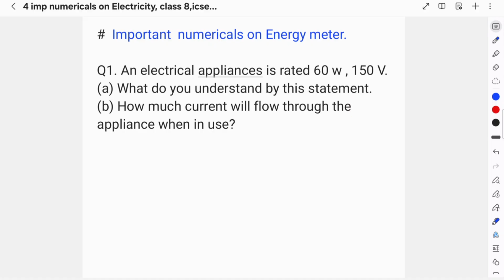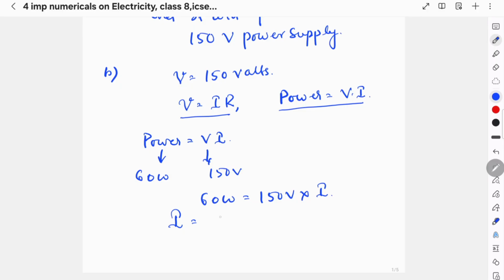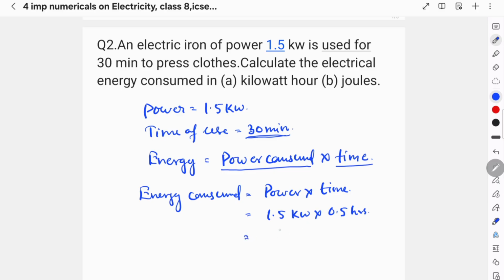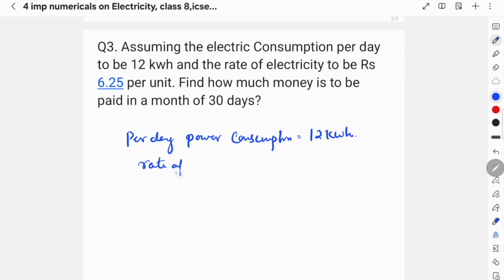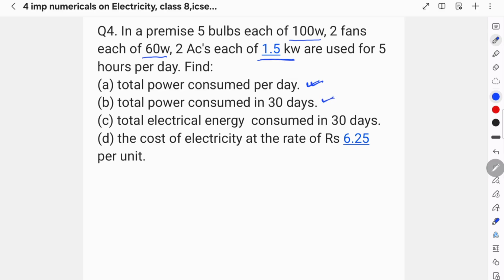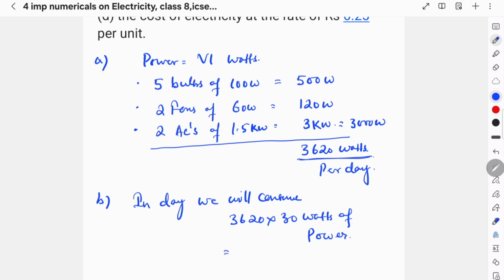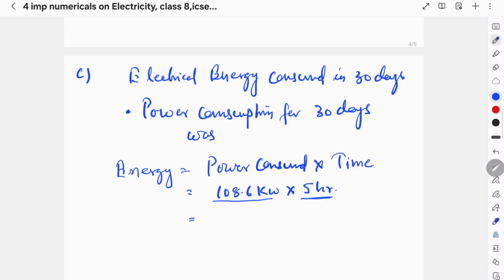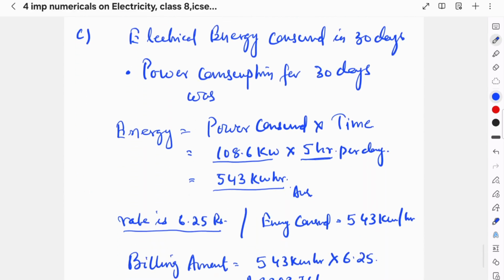Important numericals on household electricity, class8,icse@one o one learning_phy_chem_maths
In this vedio important numericals from household electricity  has been solved for class 8,icse students. Important steps and concepts has been explained in the solution of numericals.